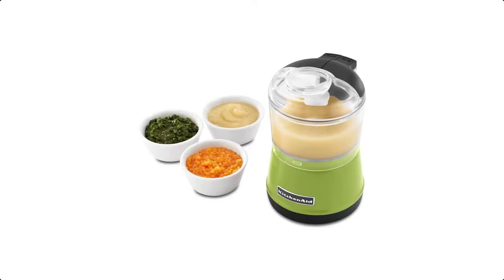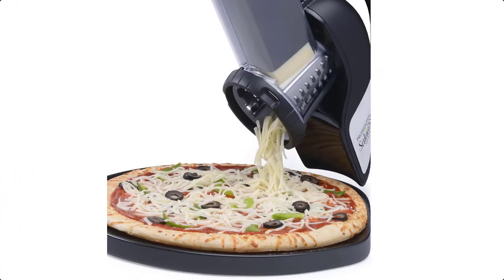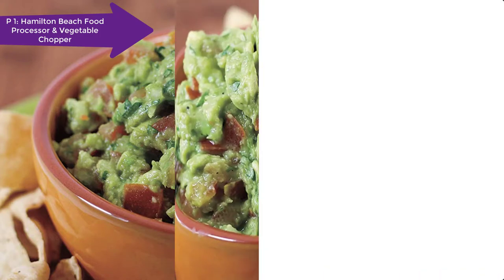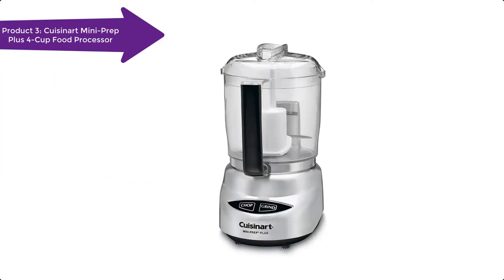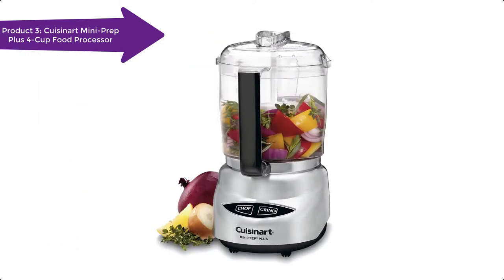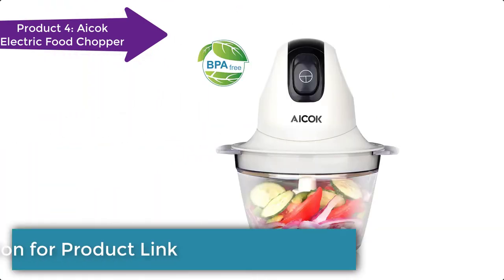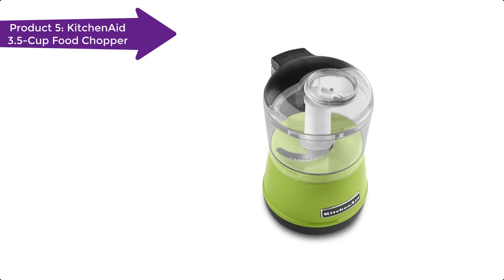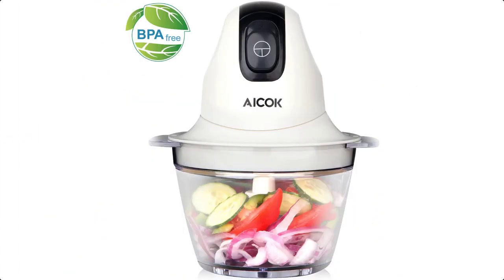5 Best Electric Vegetable Chopper in 2023 [Tested]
Hi everyone, today we have talked about the best electric vegetable chopper for your home. We have analyzed more than 100 products and find out the best electric vegetable chopper for you. I have about their features here as well. If you want you may check these as well.

Products 1: Hamilton Beach Food Processor & Vegetable Chopper
Features:
12 Cup capacity
Easy to assemble & use
Blade made with stainless steel
Suitable for quick processing

Product 2: Presto 02970 Professional SaladShooter
Featurs:
Suitable for vegetables, fruits, salads, desserts, etc.
Four separate cones
Easy to clean & dishwasher safe

.Product 3: Cuisinart Mini-Prep Plus 4-Cup Food Processor
Features:
4 Cup food processor
Touch pad system control
Suitable for processing small food
Dishwasher-safe parts
Stainless steel blade with sharp and blunt edges
Spatula
Instruction/Recipe book
Limited 18-month warranty
BPA Free

Product 4: Aicok Electric Food Chopper
Features:
Versatile & Time Saving
Easy to use & cleaning
Precise performance
Recommend for 3 cup food processing
The motor is not waterproof

Product 5: KitchenAid 3.5-Cup Food Chopper
Features:
Suitable for 3.5 cups
Made with the stainless steel blade
The Body is plastic made

best electric vegetable chopper uk
best electric vegetable chopper in usa
electric vegetable slicer and dicer
best electric vegetable slicer
best vegetable chopper
electric vegetable dicer
electric chopper
vegetable chopper electric
best vegetable chopper
best chopper in USA
best electric vegetable choppers
electric vegetable choppers
electric vegetable cutters
vegetable chopper review
electric vegetable cutter review
electric vegetable chopper review
best budget vegetable chopper
electric vegetable cutter
best vegetable choppers USA 2023
food chopper
vegetable chopper
salad chopper
onion chopper
garlic chopper
vegetable cutter
kitchen gadget
dry fruit chopper
fruit chopper
electric chopper